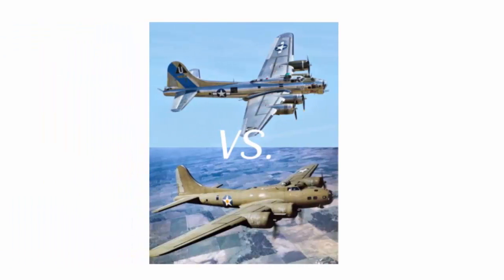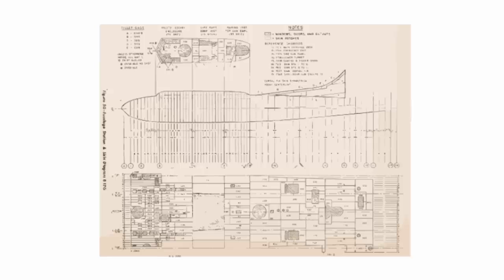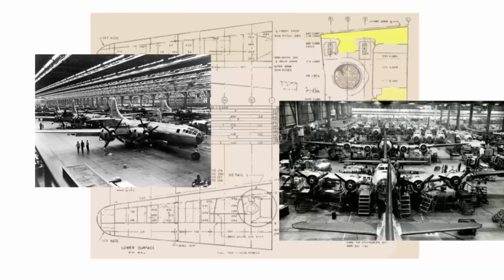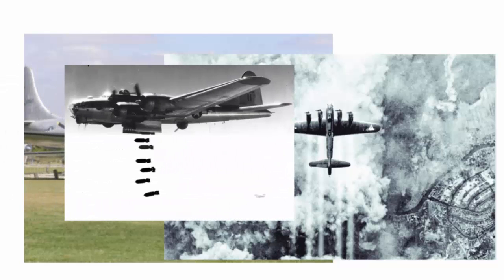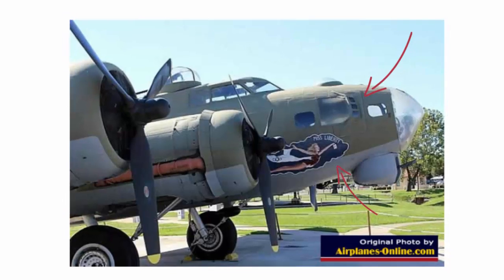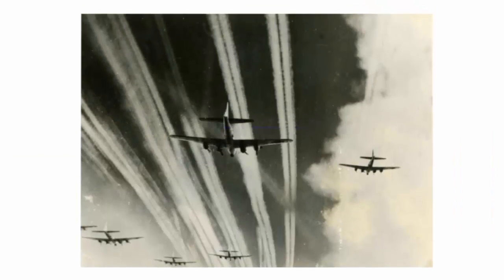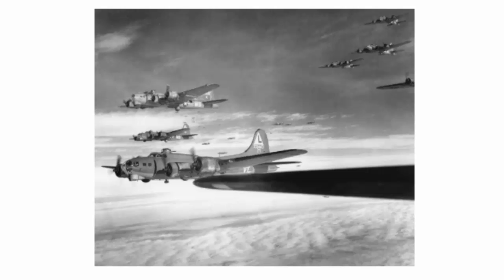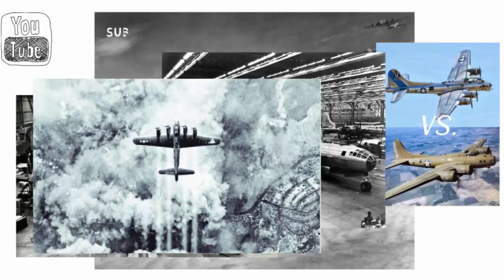Why Painted B-17 Bombers performed better than Unpainted B-17 bombers?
In today's video, we'll be delving into the performance nuances that distinguish painted from unpainted B-17 bombers. These aircraft were designed to embody the semi-monocoque stress skin construction, where the integral load-bearing elements are the skins. Collaboratively, internal stringers and frames share the load, creating a resilient structure. The conduits of structural integrity are formed by rivet fasteners, serving as vital pathways between the skins.
Drawing parallels with contemporary aviation, the outer aluminum skins mirror materials like copper-based aluminum 2024 T4 clad sheet. They are predominantly fashioned from the thin 24 ST clad sheet, revealing a meticulous balance in design. Zooming into specifics, the sidewall gauge of a fuselage, excluding paddock reinforcement, typically maintains a thickness of 0.032 inches.

In this segment, we'll explore the displayed chart showcasing the skin gauge thickness of the unrolled fuselage of the B-17. The choice of clad aluminum is driven by its outstanding resistance to corrosion. The pure aluminum surface not only enhances the panel's resistance to corrosion but also lends it a glossy appearance, thanks to the clad layer. However, it's worth noting that despite its duller look, bare or non-clad aluminum boasts a 10% increase in strength and is employed for additional robustness.
To address some of the corrosion concerns in bare aluminum, an anodized conversion coating is often applied. Notably, there are B-17 wing doubler panels featuring bare aluminum, reinforced for added strength.